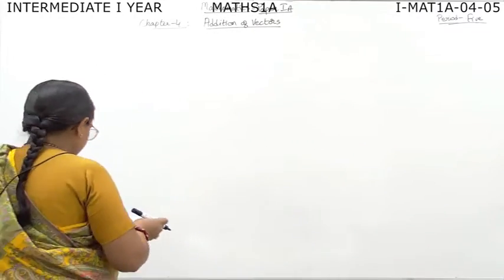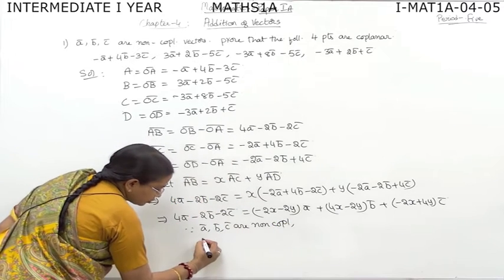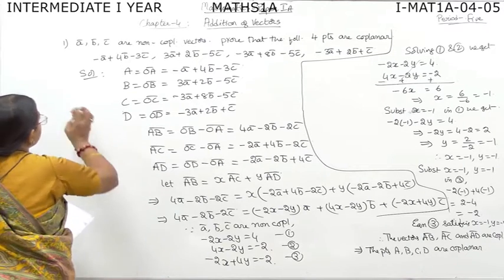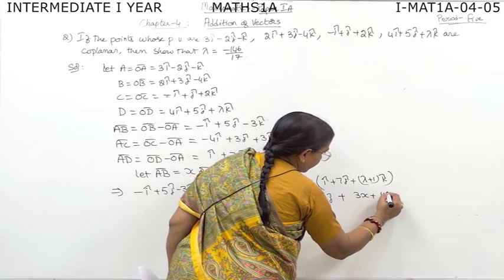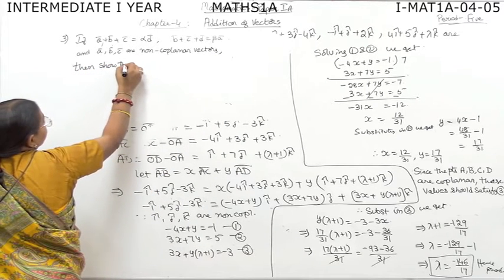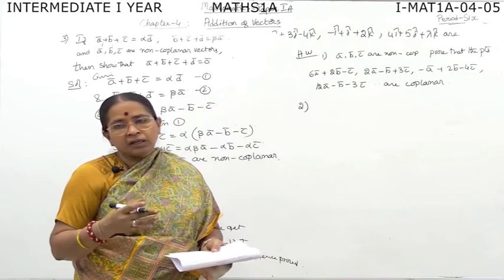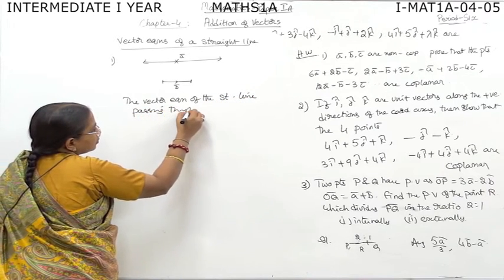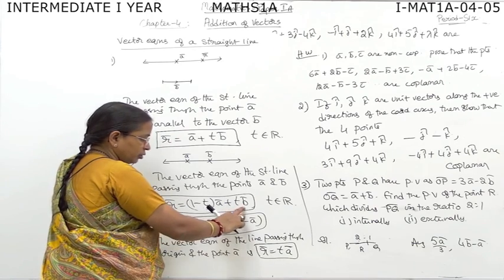ADDITION OF VECTOR - PART - 5 (MATHEMATICS - 1A)